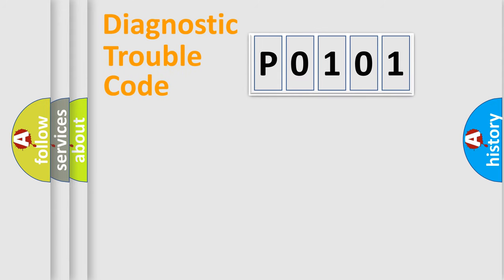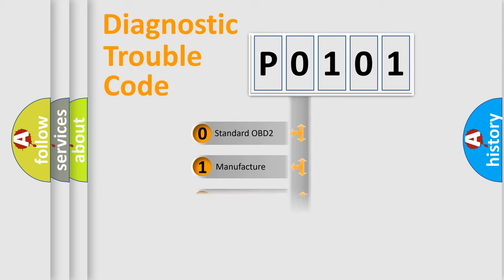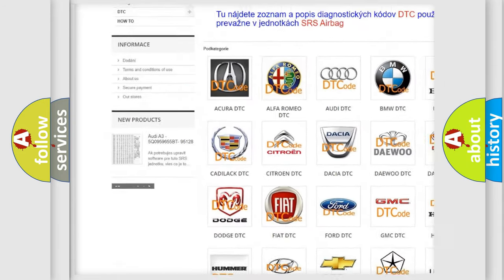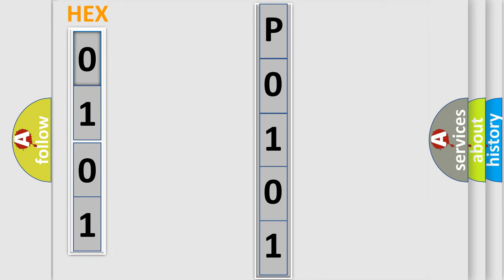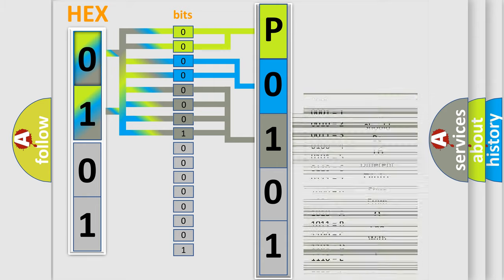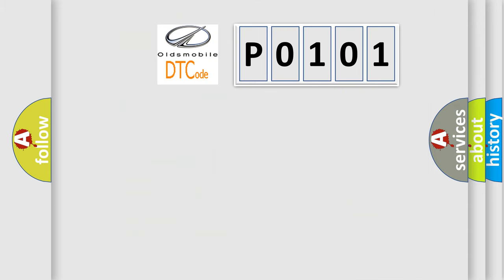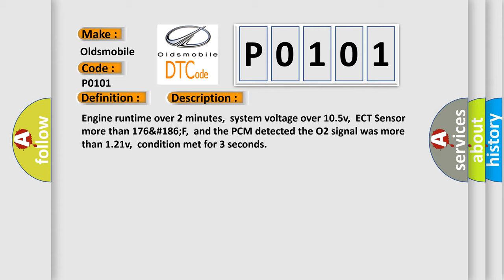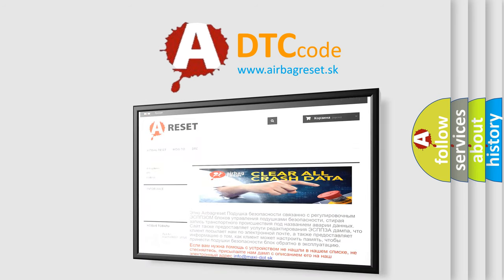DTC Oldsmobile P0101 Short Explanation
Contents:
0:21 Basic DTC analysis according to OBD2 protocol standard.
1:48 Insight into programming
2:58 A diagnostically understandable description of the Diagnostic Trouble Code
3:05 Basic error definition

Make:
Oldsmobile
Code:
P0101
Definition:
O2 (B2 S2) Circuit Shorted to Power
Description:
Engine runtime over 2 minutes,system voltage over 10.5v,ECT Sensor more than 176&#186;F,and the PCM detected the O2 signal was more than 1.21v,condition met for 3 seconds
Cause:
O2 signal tracking due to wet or oily condition in the connectorO2 signal circuit is open or shorted to system powerPCM has failed